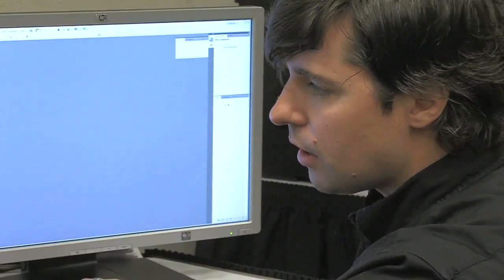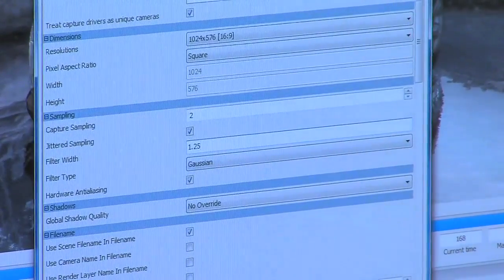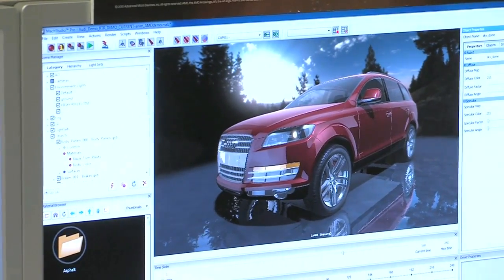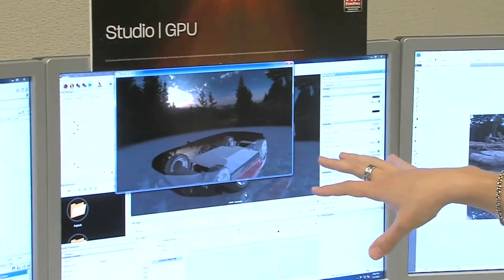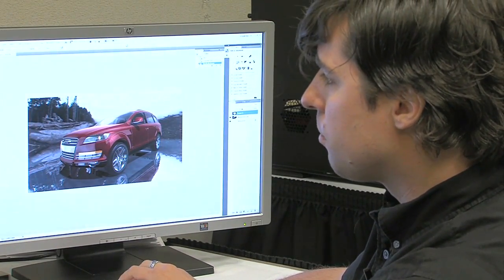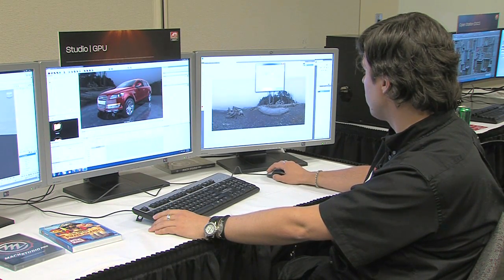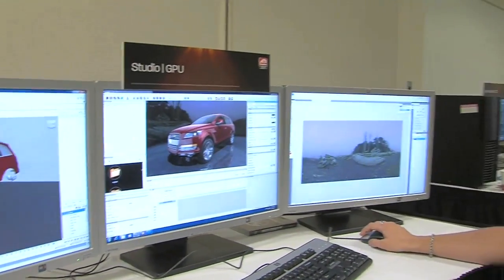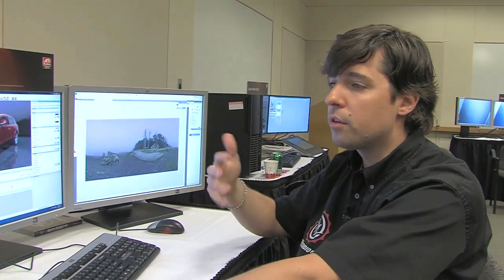Maya-MachStudio Pro-PhotoShop Workflow using ATI Eyefinity on FirePro V8800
MachStudio Pro smoothly integrates with Maya and PhotoShop in a production workflow. This demo uses the ATI FirePro V8800 with Eyefinity (i.e. driving 3 monitors from one graphics card) to make the workflow seamless.